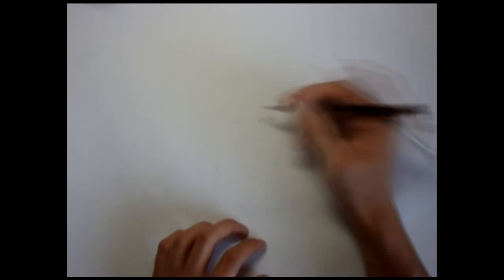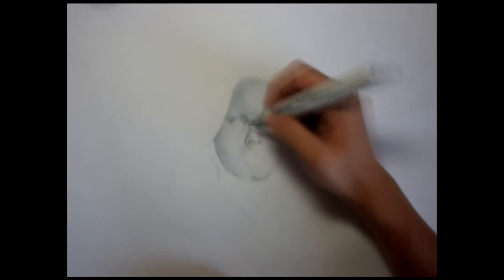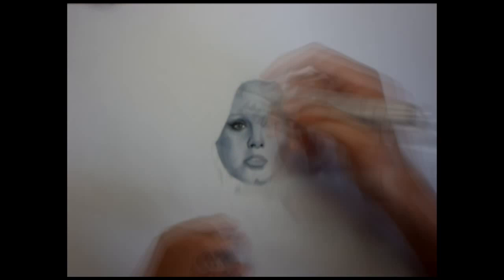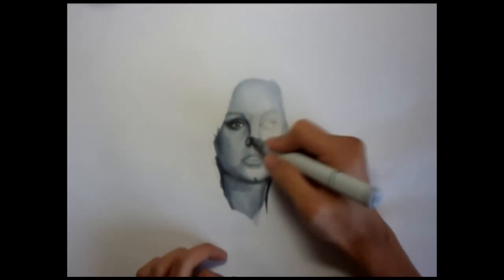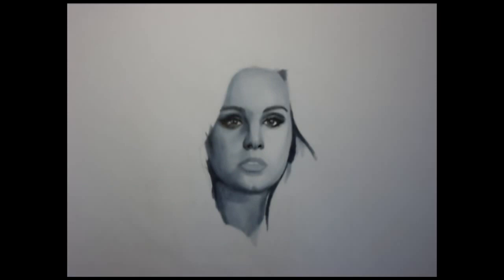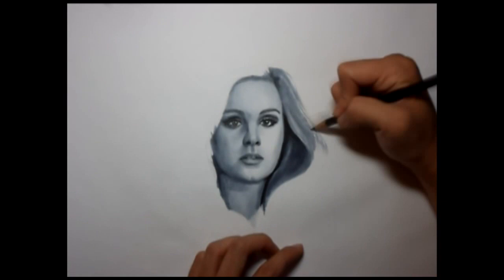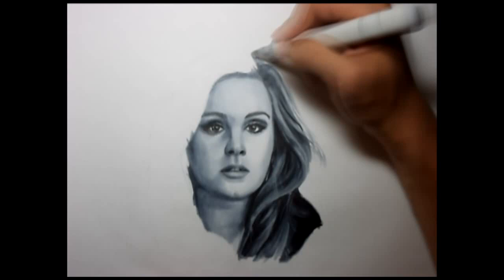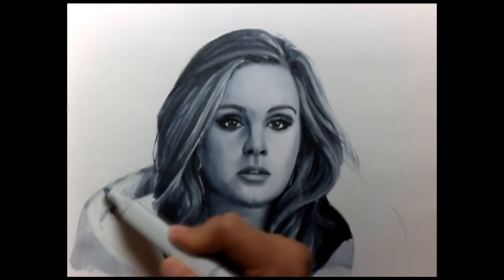Adele drawing by r3nd0s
A time lapse drawing of Adele, drawn and rendered by me.  I will do a 7500 sub giveaway whenever that day comes.  Want to support?